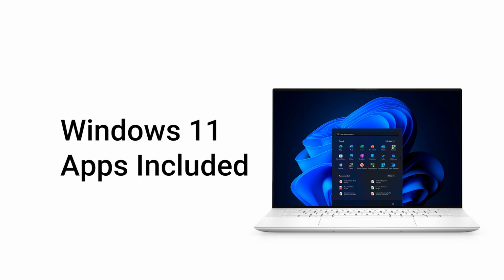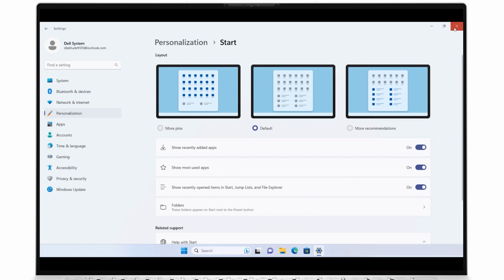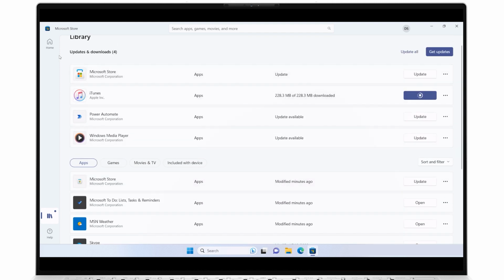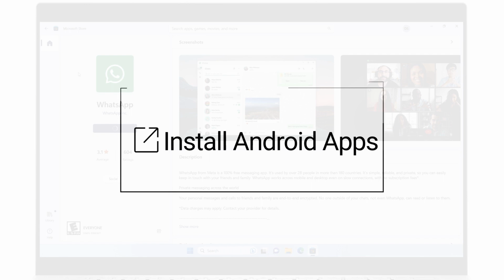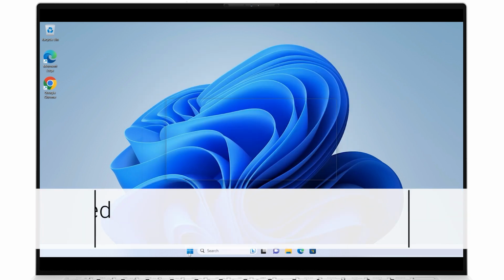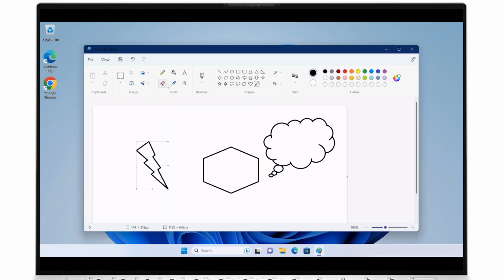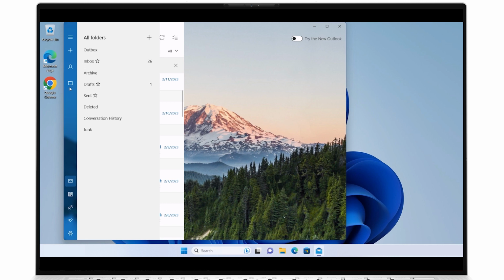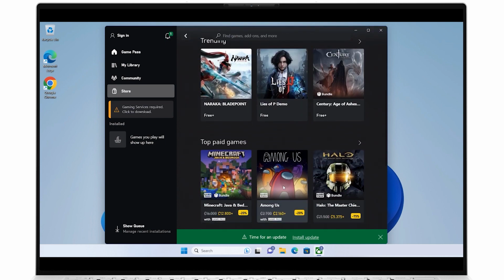Microsoft Best Free Apps | What Comes Included in Windows 11 (Official Dell Tech Support)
Here are some of Microsoft's best free apps. Learn what comes Included in Windows 11 providing users with essential tools for productivity, creativity, and communication.

00:00 Introduction | Windows 11 Basic Apps
00:06 Pre-installed Apps & Settings
00:35 Microsoft Store
01:14 Microsoft Edge
01:49 Phone Link App
02:13 Additional Useful Apps